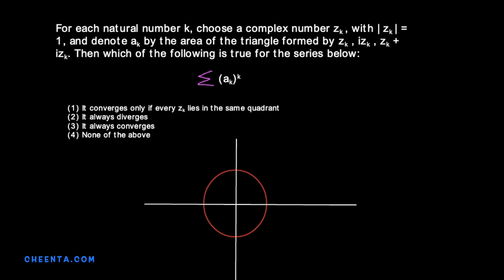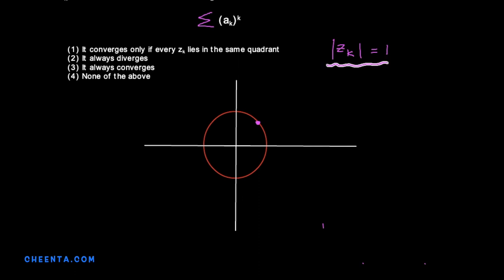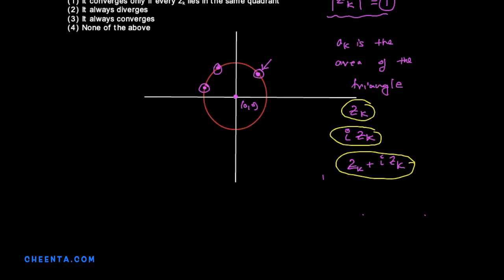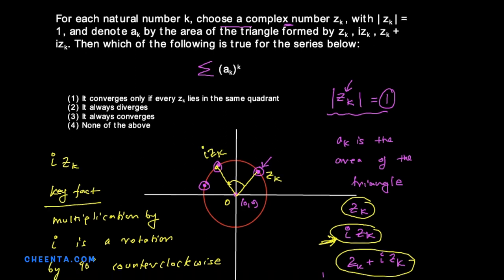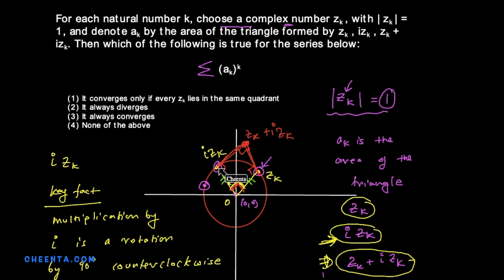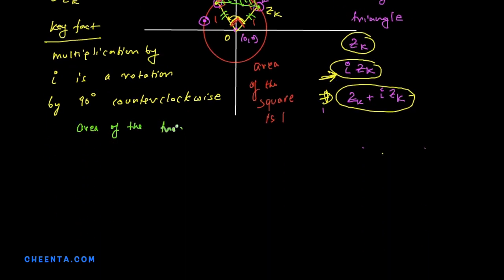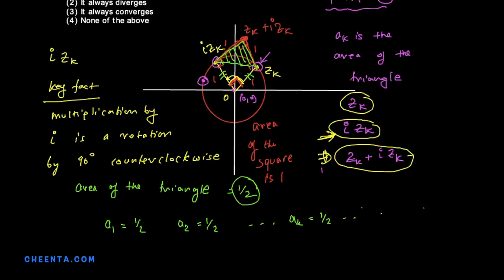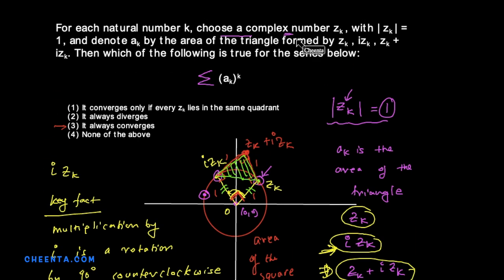Triangle in Complex Plane - ISI Entrance 2019 Obj P8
This Problem from ISI Entrance 2019 is based on Complex numbers and Geometry. Let's learn this interesting Triangle in Complex number Problem.

Happy learning!